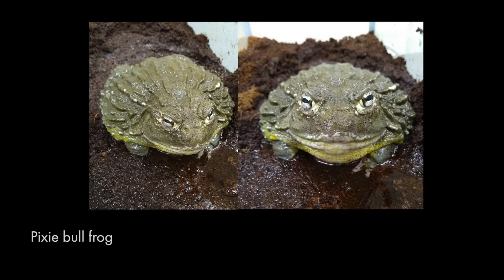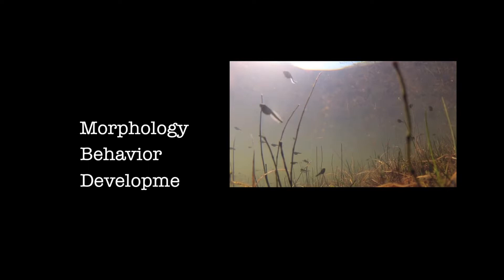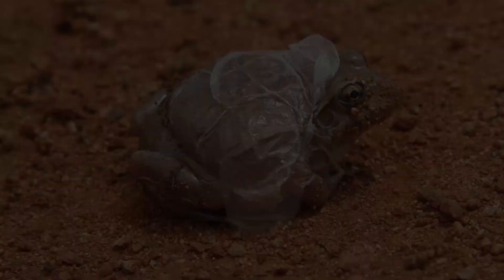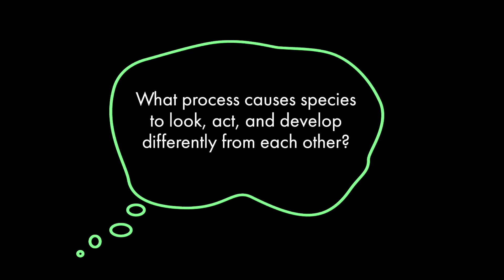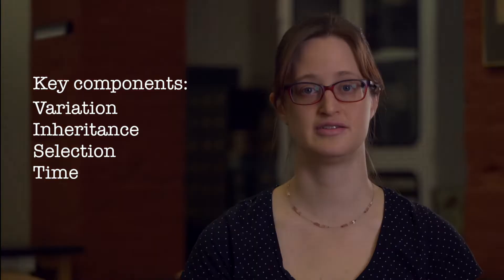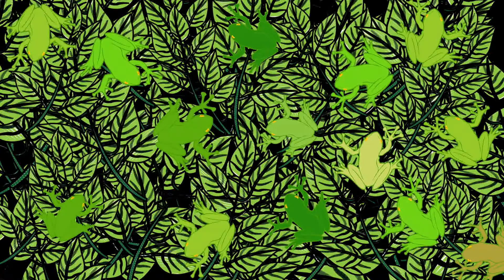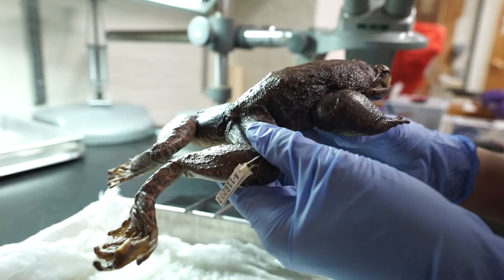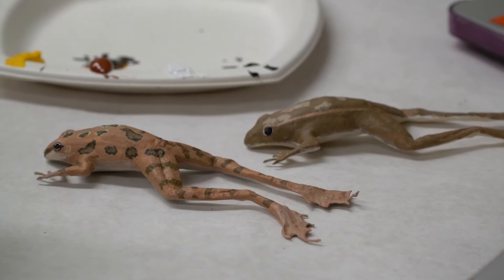Frog Diversity and Natural Selection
Mara Laslo, a researcher in the Herpetology Department, describes frog diversity, adaptation, and natural selection. (7 min.)